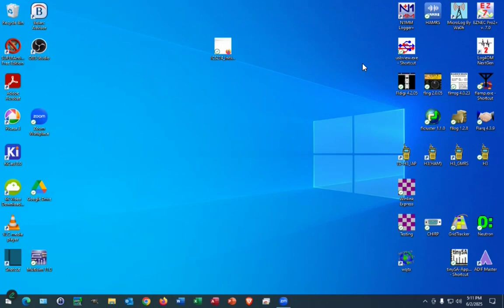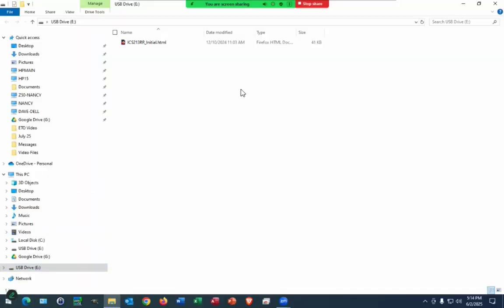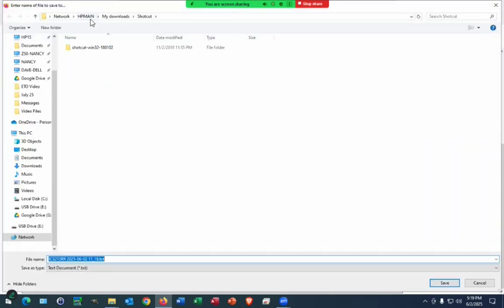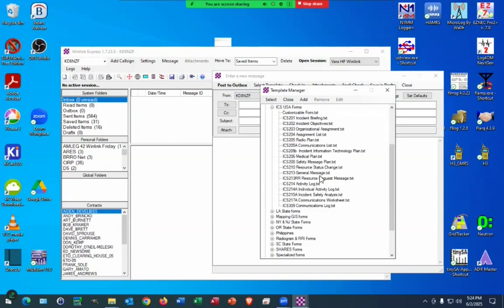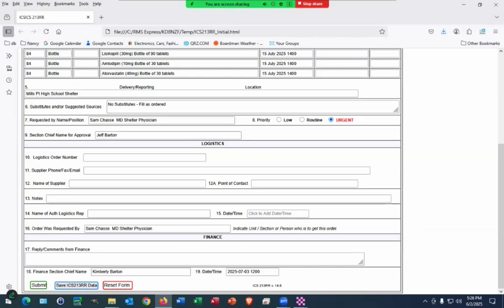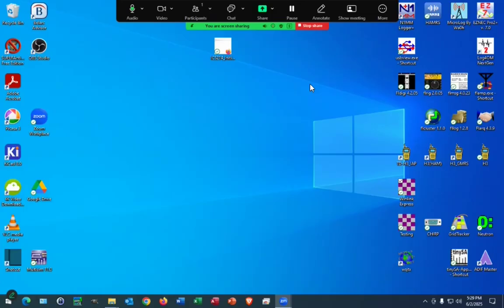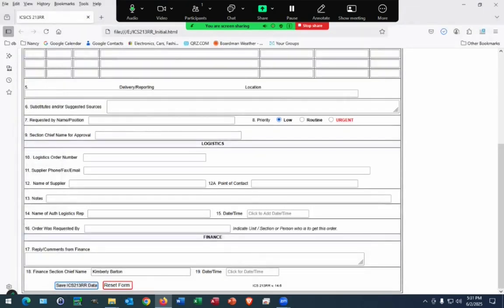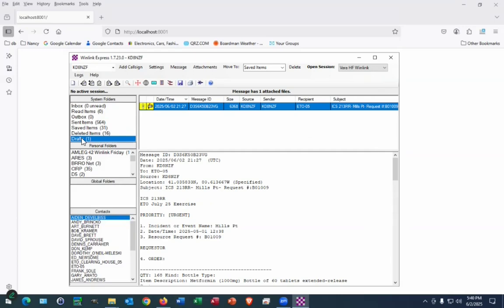July 2025 Exercise Video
"Using Winlink Built-In Templates from a Flash Drive or HDD Location Outside Winlink"